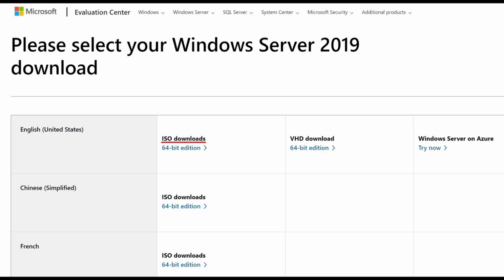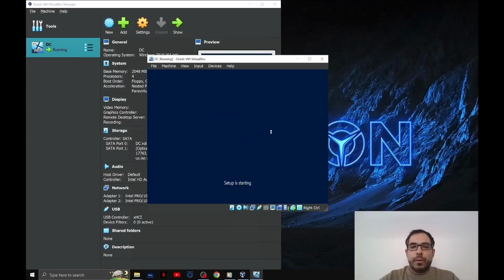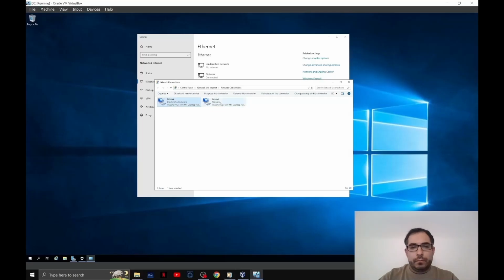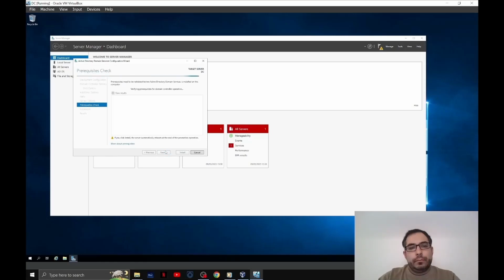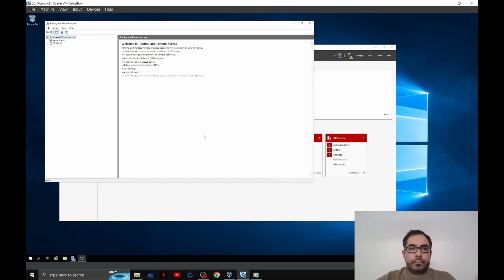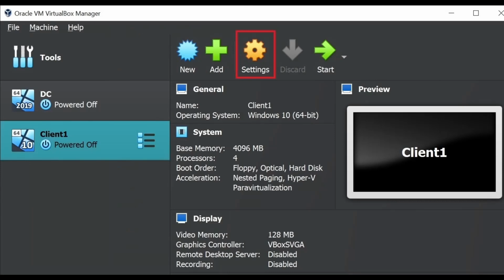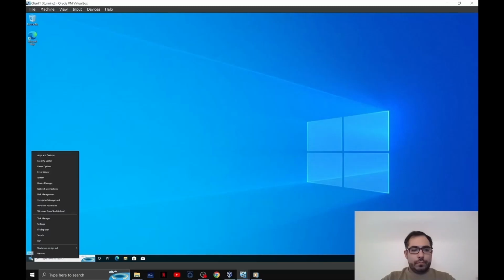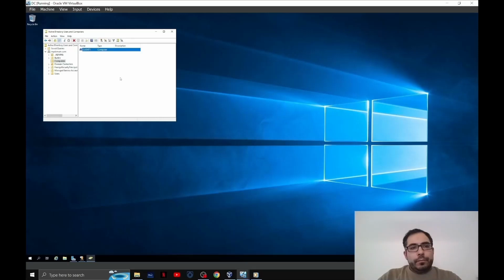Set up a simple Active Directory Home Lab using Oracle VirtualBox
I will show you how to create an Active directory lab on your computer using VirtualBox.
This Lab environment is considered basic but is one where you can practice your IT skills and up your IT game. It will help you grasp and understand how to configure and run a virtual lab, manage Active directory as well as practice windows Networking in general.
I hope you tag along!